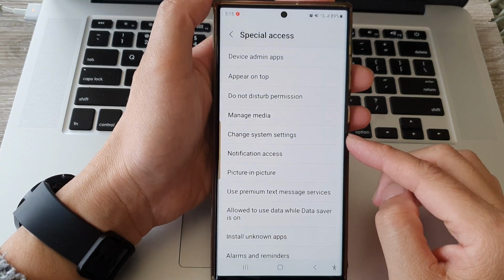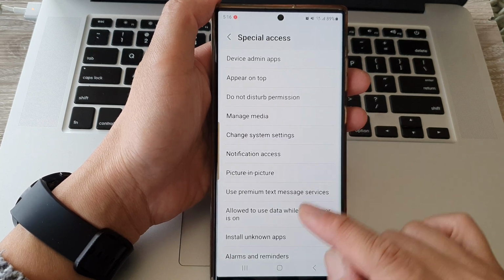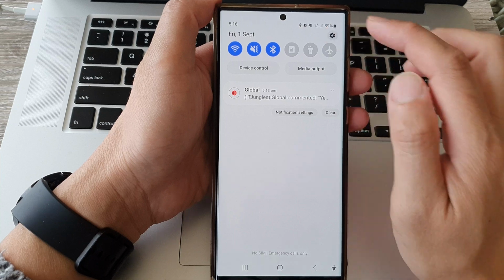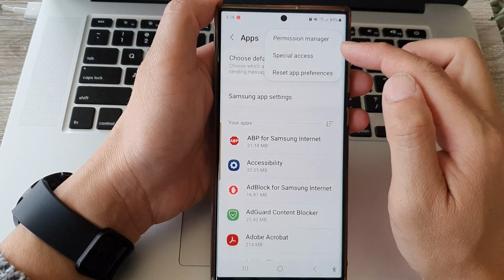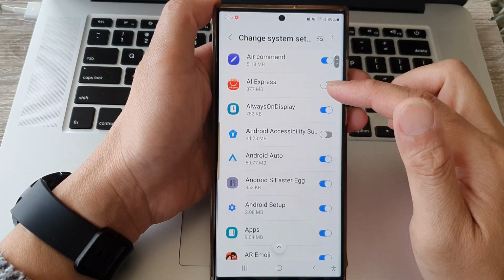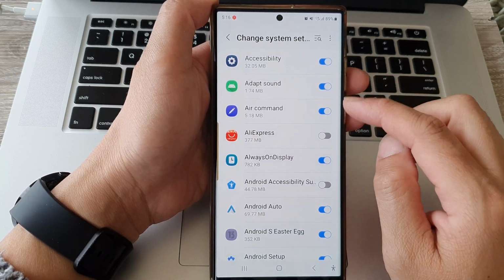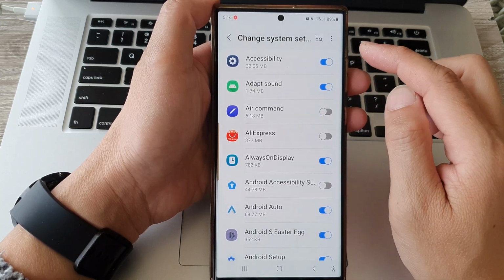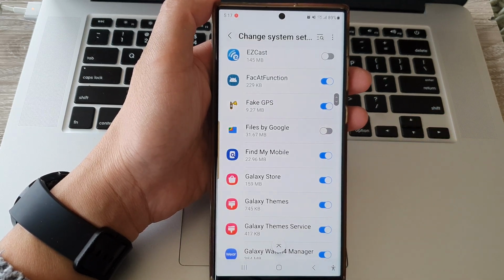Galaxy S23's: How to Allow/Deny CHANGE SYSTEM SETTINGS Permission 📱🔐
Learn how you can allow or deny change system settings permission on the Samsung Galaxy S23/S23+/Ultra.

Welcome to our comprehensive guide on how to effectively manage System Settings Permissions on your Samsung Galaxy S23. 📱 In this tutorial, we'll show you step-by-step how to allow or deny changes to crucial system settings, ensuring your device's security and functionality are always under your control.

Unlock the Power of Your Galaxy S23!

The Samsung Galaxy S23 is a powerhouse of technology, but with great power comes great responsibility. Managing permissions for system settings is a critical aspect of keeping your device secure and optimized. In this video, we will walk you through the essential steps to:

🔐 Allow System Setting Changes: Discover how to grant specific apps or functions the authority to make necessary adjustments to your device settings. This is essential for apps that enhance your user experience.

🚫 Deny System Setting Changes: Learn how to block unauthorized apps or actions from altering your system settings. This is vital for protecting your privacy and device performance.

By the end of this tutorial, you'll have a deep understanding of how to navigate your Samsung Galaxy S23's permissions settings, ensuring that only trusted sources can modify system configurations.

🔒 Enhanced Security: Protect your personal data and device from unauthorized changes.

🚀 Optimized Performance: Keep your Galaxy S23 running smoothly by preventing rogue apps from tinkering with vital settings.

📱 Improved User Experience: Grant apps you trust the access they need for a seamless user experience.

Join us in mastering your Samsung Galaxy S23! Watch the video now and take full control of your device's settings.